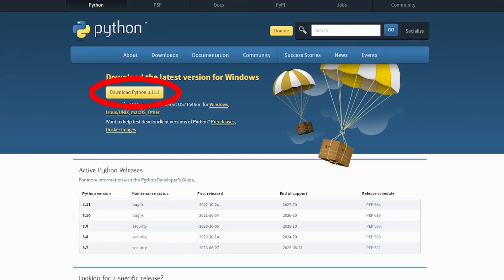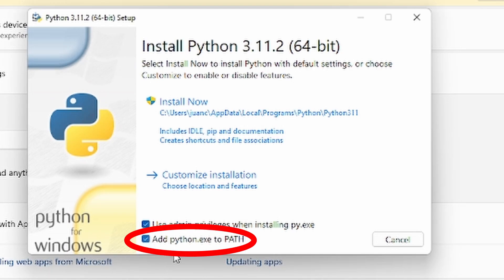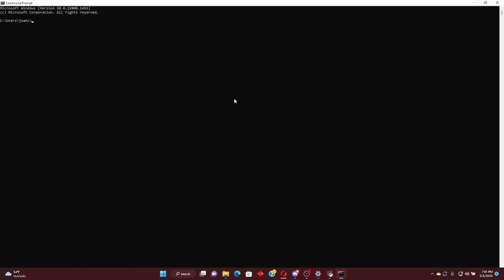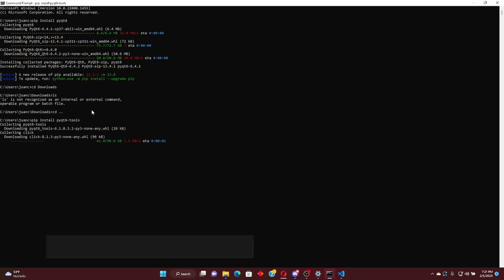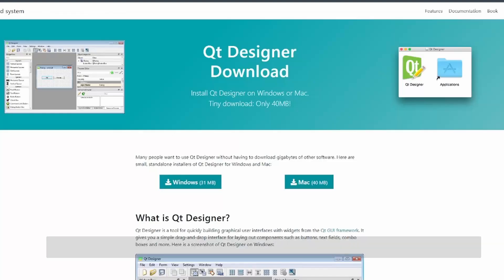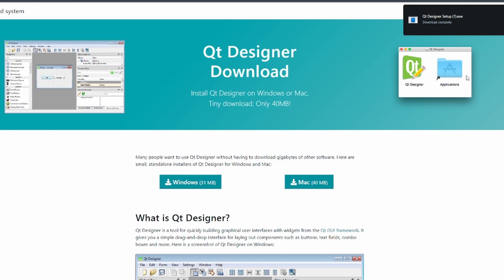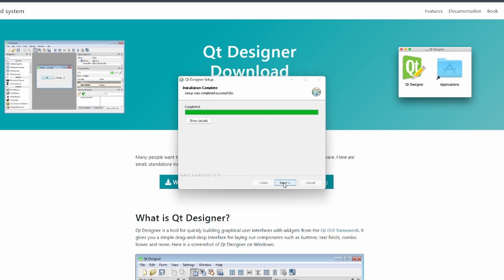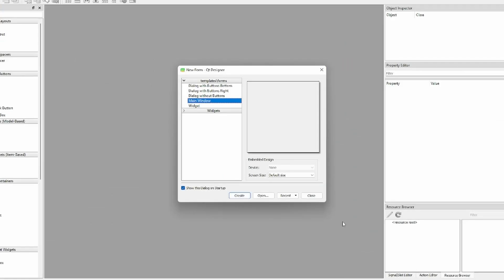Install PyQT6 in Windows 11: Surprisingly Simple!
This video will show you how to install PyQt6 on Windows 11 in only a few minutes. With this library, you'll be able to develop amazing applications with a modern graphical user interface without any hassle. See how easy it is to set up PyQt6 and start your journey towards becoming a Python UI expert!

Chapters:
0:14 Install PyQt6 with pip command
0:16 Install PyQt6-tools with pip command
0:24 PyQt6-tools Install error
0:29 Qt Designer Download and install